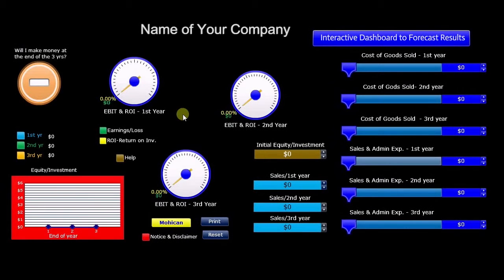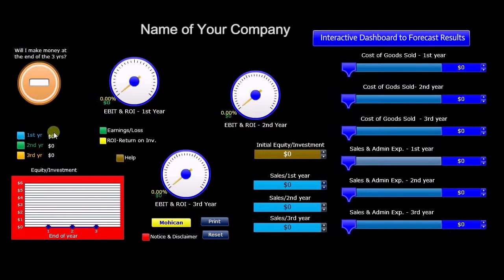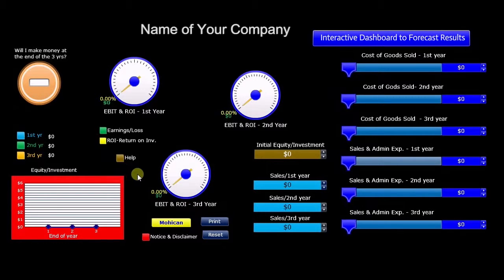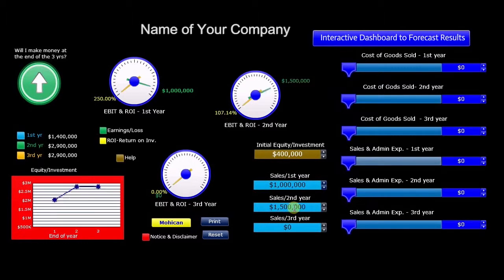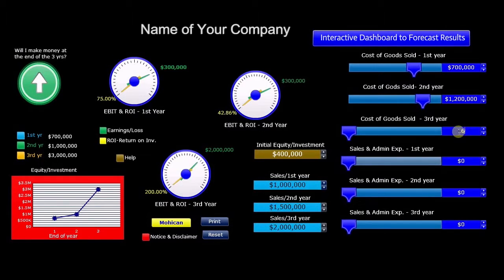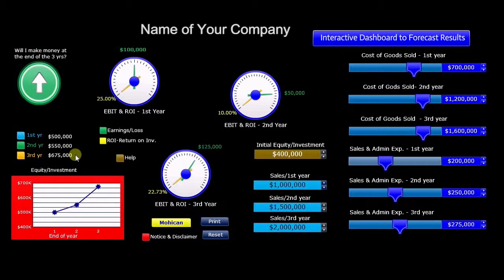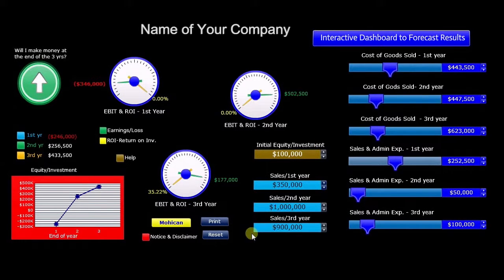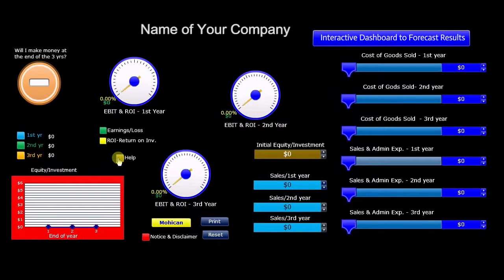Forecast results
You can forecast the financial results of your company or venture with this interactive dashboard, which you can get from Mohican.biz.